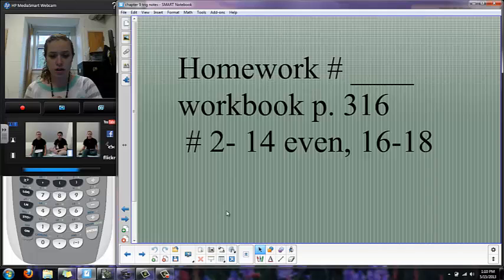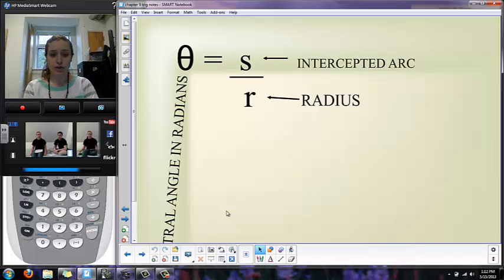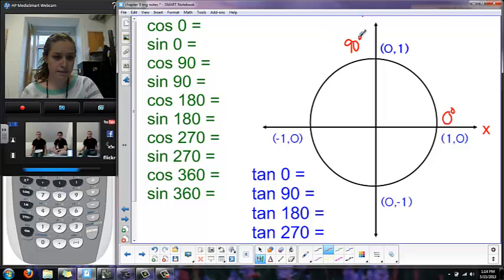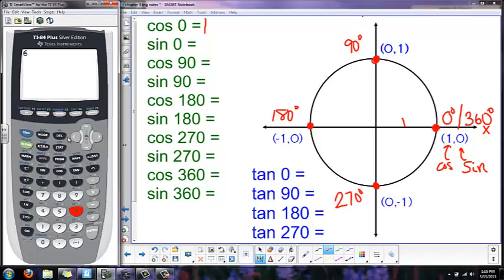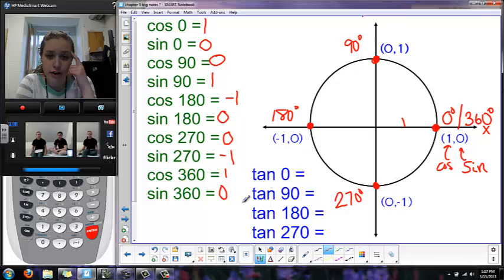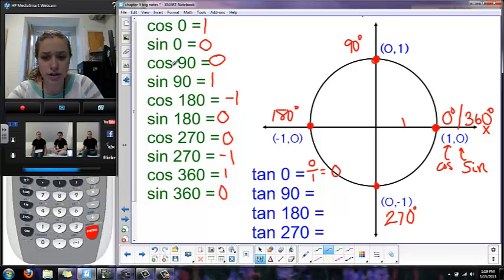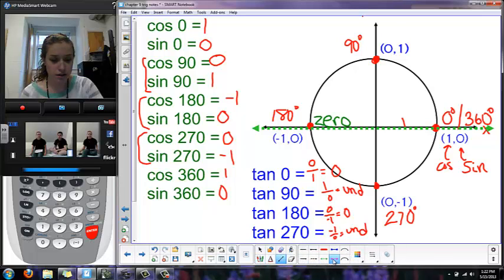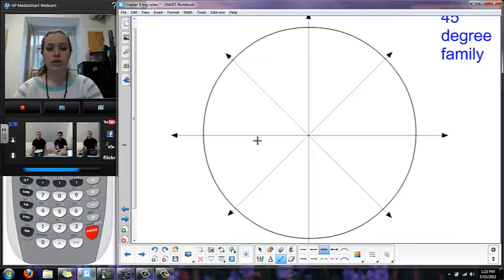Chapter 9 Special Angles and Reference Angles